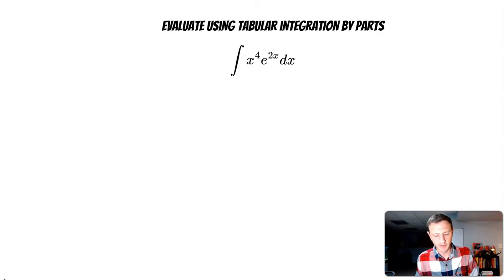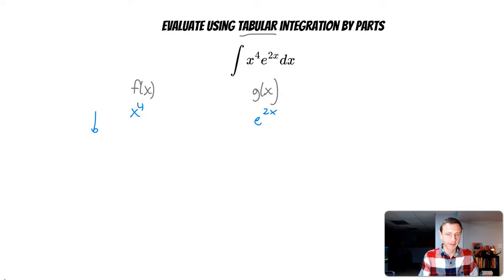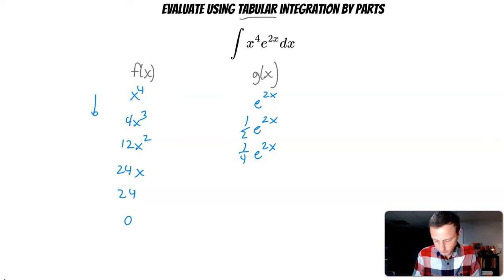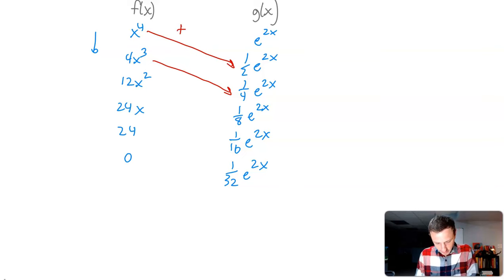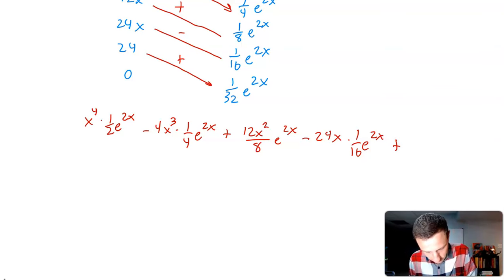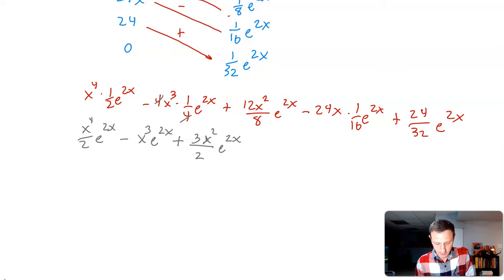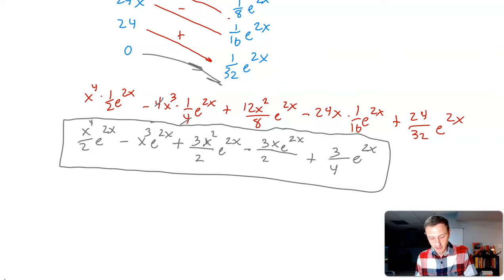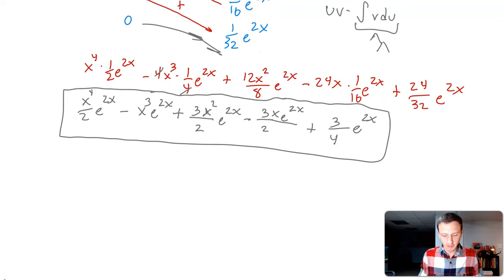Integral of x^4e^2xdx Using Tabular Integration by Parts!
I explain Tabular Integration by Parts by integrating the function x^4e^2xdx. This is a good method to know for very specific problems. Good to know how to use the method to save you time on applications.